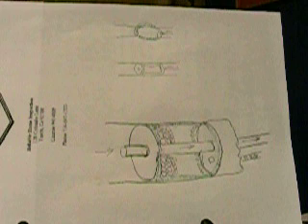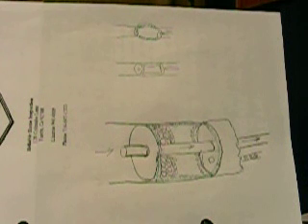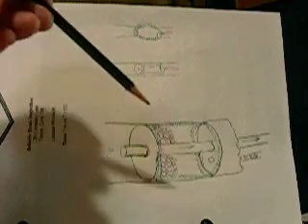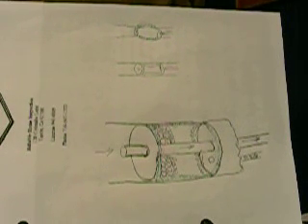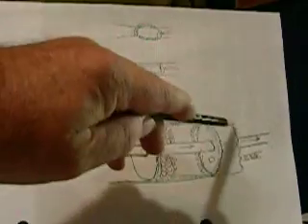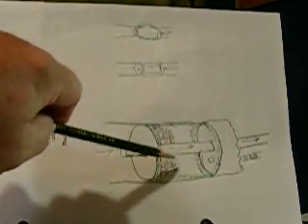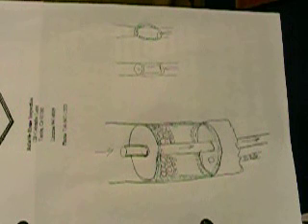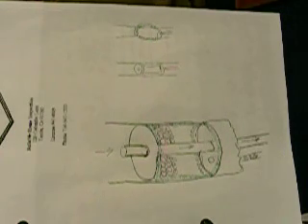Plugging the oil spill in Gulf of Mexico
JUne 15, 2010 update It is now appearnt that BP has no intention of using suggestions from individuals, let alon a suggestion from me. This solution uses novel technology, I discovered while inspecting patents for valves. I have even refined the solution, now that the riser pipe has been cut. But there is no intention to use this technology. BP responded to my sending this suggestion that they have already looked at this solution? This is something that is not in the literature, and they responded by saying they have this technology? Anyway, it turns out they are just doing make-work projects until the relief wells are drilled. I saw a engineer that worked for Shell saying that the top-kill made no sense for the physics. June 3 2010 update I figured out why the past attempts to plug the oil failed and why there is only one way to plug the pipe. The method I show will work but the gap between the plug and pipe would have to be large, and have to resist 6500 pounds of pressure. That is 2000 times stronger than the pressure out of your tire. I have thought of a better method of sealing the pipe, using a venturi principle. Here is different way to plug the massive oil spill in gulf of Mexico. This method is adapted from a sure fire method used in lower pressure settings. The difference is the addition of steel ball bearings being added to the rubber compound (in this case a urethane sealing material). This makes the distance between the outside ring flange and the steel pipe wall much smaller. Now the urethane, instead of being squeezed out under high pressure, resists the high pressure and you have an effective seal.